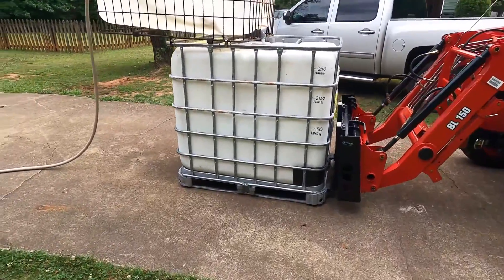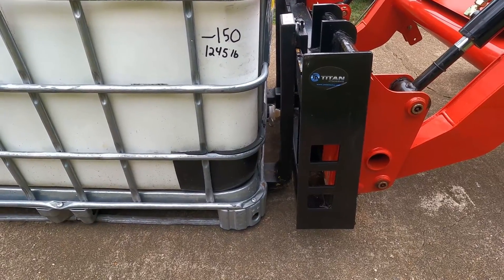Testing The Lift Capacity Of A Branson 2515h Tractor Using Titan Pallet Forks & 200 Gallons Of Water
Titan Pallet Forks

On this episode of Projects With Paul, I will test the front end loader lifting capacity using my Titan pallet forks and 200 gallons of water.